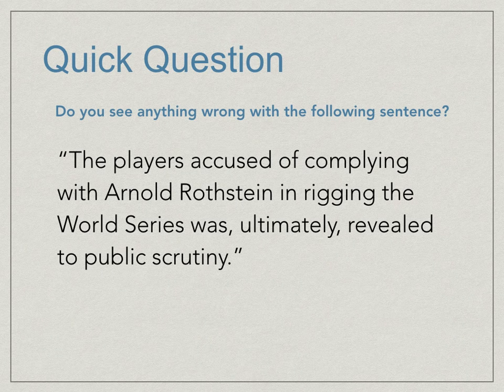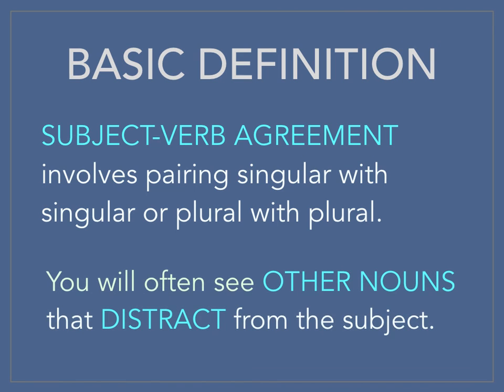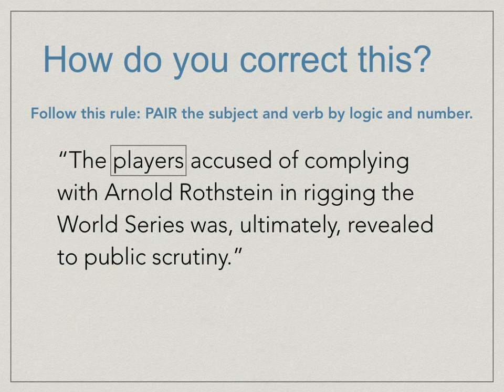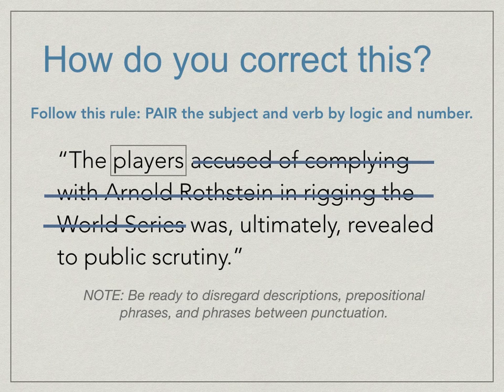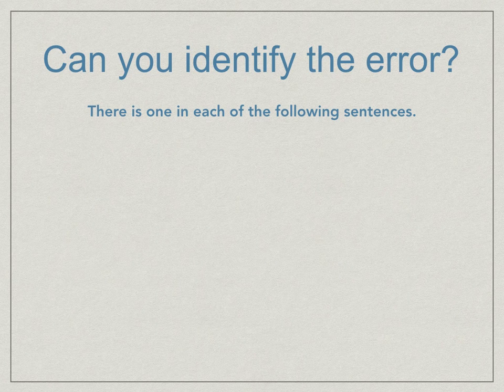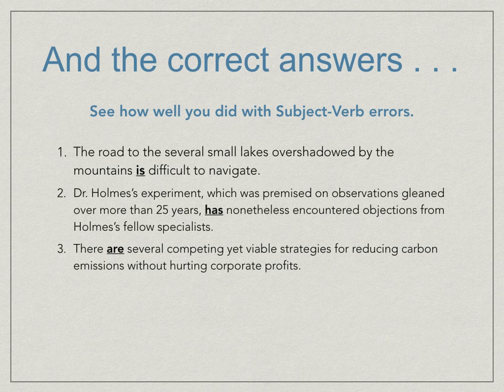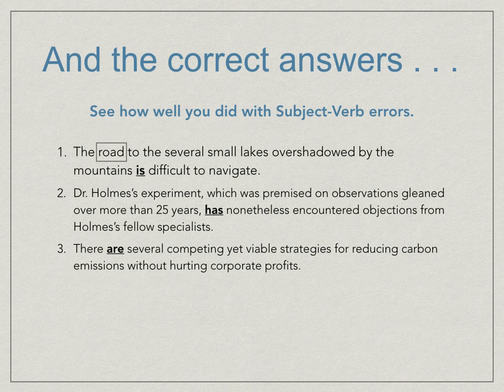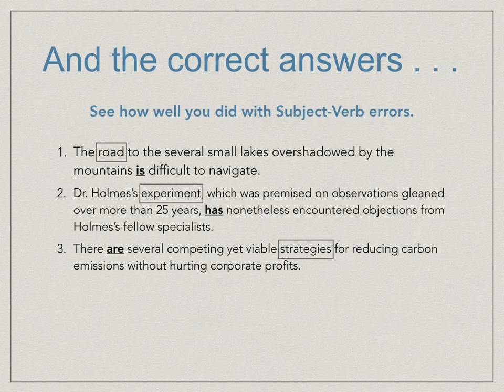Subject Verb Agreement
Work with the fine points of a fundamental SAT Writing question type.